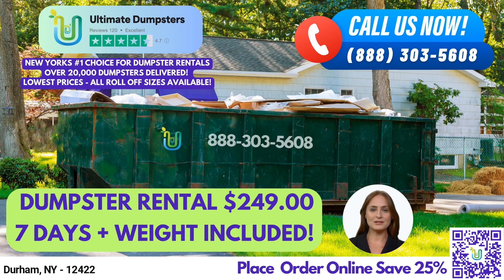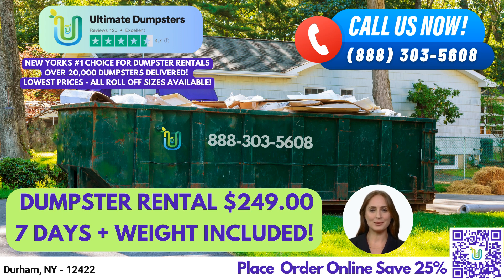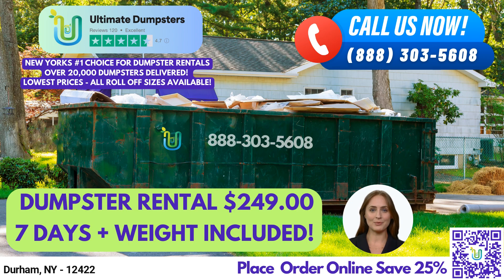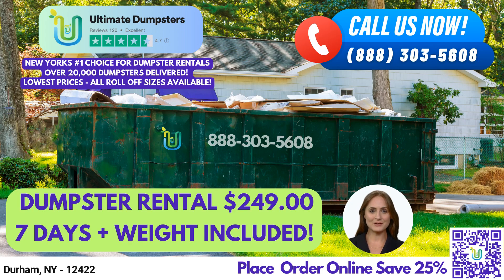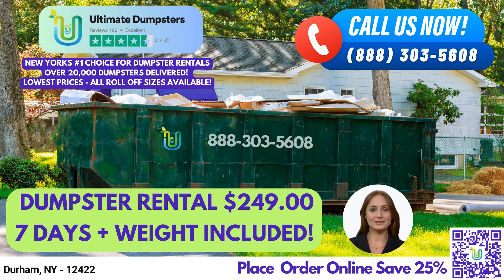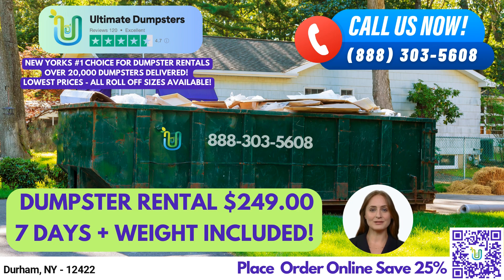$249 Same Day Roll Off Dumpster Rentals - Durham, NY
Welcome to Ultimate Dumpsters, your go-to source for roll off dumpster rentals in Durham, New York. We provide nationwide coverage, delivering to over 50,000 cities across 50 states and 3 countries, sourcing dumpsters using the best and cheapest local providers. With a 4.5+ star rated reputation, you can trust us to deliver the highest quality service in the industry.

We offer roll off dumpsters in all sizes, including 10 yard, 12 yard, 15 yard, 20 yard, 30 yard, and 40 yard containers. These containers are perfect for a variety of jobs, from small residential projects like home renovation waste and yard waste removal, to large commercial jobs like demolition debris and small business waste disposal. Our roll off containers are perfect for any waste management needs you may have.

At Ultimate Dumpsters, we pride ourselves on flexible and affordable pricing. We offer free quotes and estimates for every job and customer, and same-day delivery when orders are placed in the morning. Plus, we can combine multiple services such as dumpster rentals, porta potties, mobile storage units, temporary fencing, commercial weekly garbage, and more.

You can use our online portal to check on order statuses and make changes, and every client gets a dedicated project manager to ensure that your experience with us is smooth and hassle-free.

Now, let's talk about dumpster sizes. Our 10 yard dumpster is 12 feet long, 8 feet wide, and 3.5 feet tall. It's perfect for small residential projects like cleaning out a garage or basement. Our 20 yard dumpster is 22 feet long, 8 feet wide, and 4 feet tall. It's great for larger residential projects like home remodeling or estate cleanouts. Our 30 yard dumpster is 22 feet long, 8 feet wide, and 6 feet tall. It's perfect for larger commercial jobs like construction or demolition. Finally, our 40 yard dumpster is 22 feet long, 8 feet wide, and 8 feet tall. It's great for large commercial or industrial jobs with heavy debris disposal.

Whether you need residential dumpsters or commercial dumpsters, Ultimate Dumpsters has got you covered. We provide fast and reliable dumpster delivery and pick-up services, and our team is always here to help you with any questions or concerns you may have.

Fun fact about Durham, New York: Did you know that Durham is home to the Catskill Center for Conservation and Development, an environmental advocacy organization dedicated to preserving the natural beauty of the Catskill Mountains?

To place an order with us, you can either call into Ultimate Dumpsters or use the QR code in this video to place your order online. Thank you for choosing Ultimate Dumpsters, and we look forward to serving you!

Durham, NY - 12422